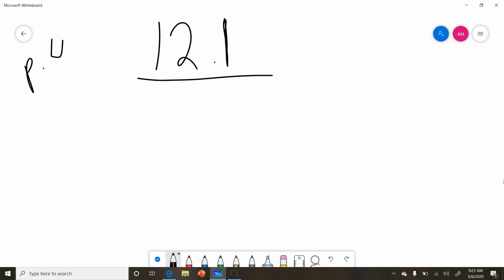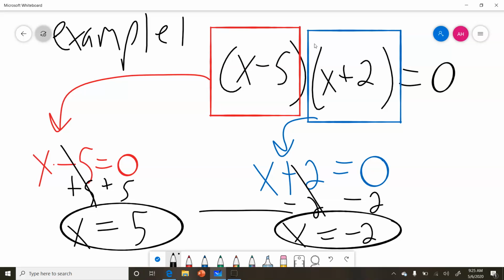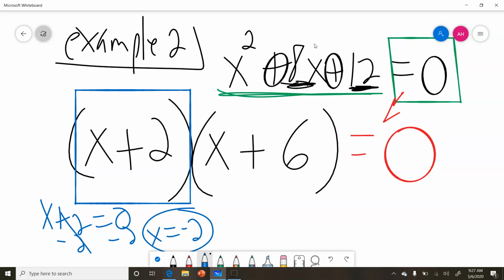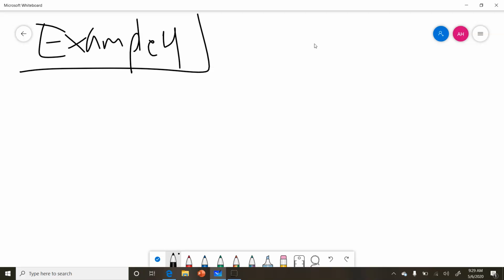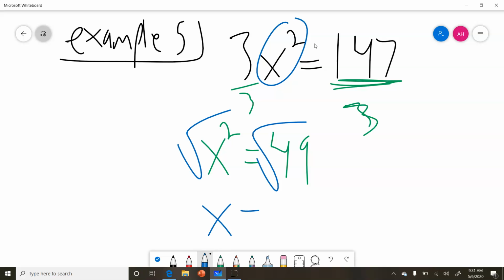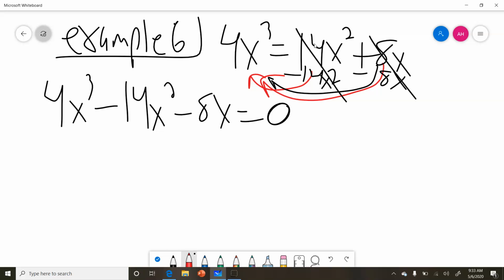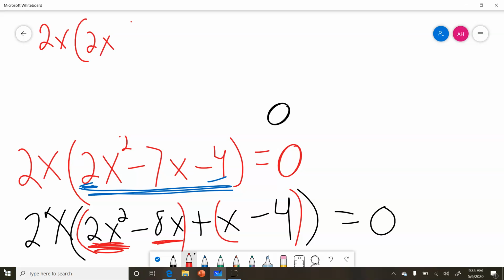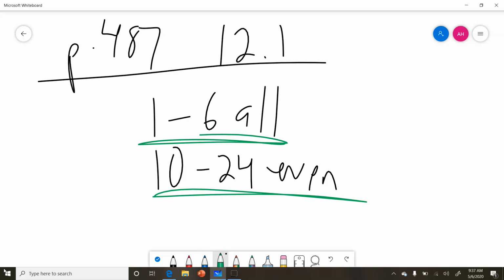Mr. H. Algebra I. 5.7.20